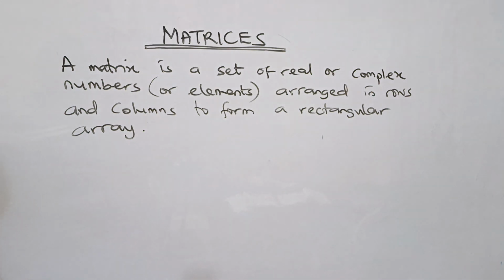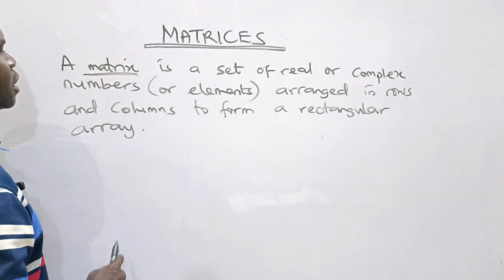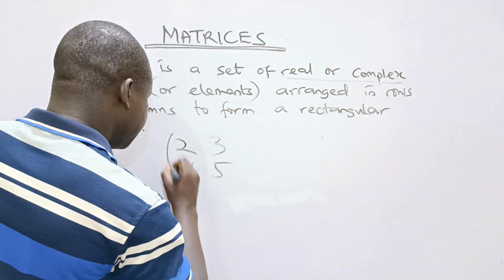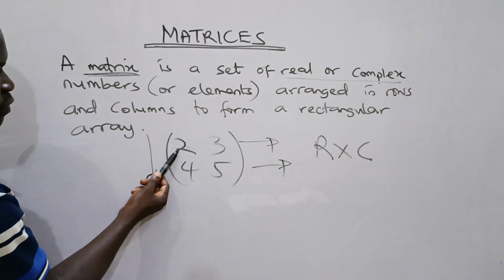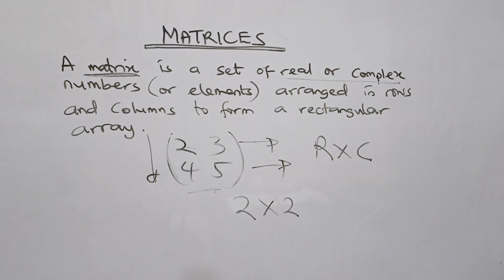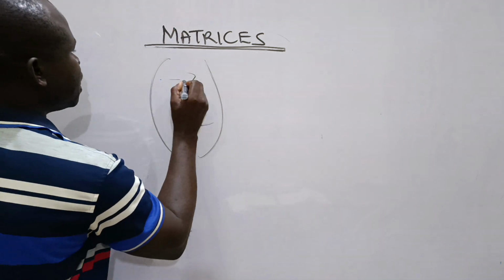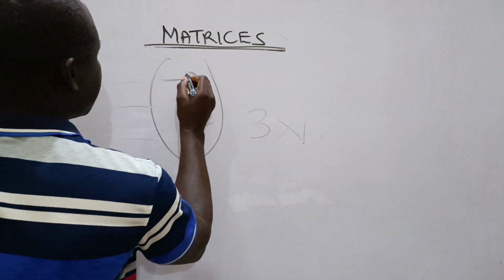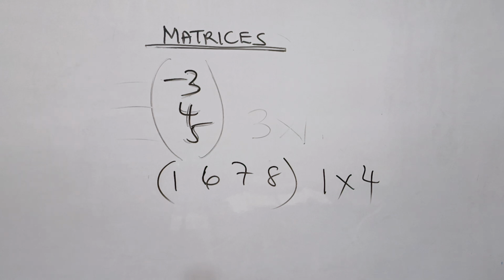Introduction to Matrices